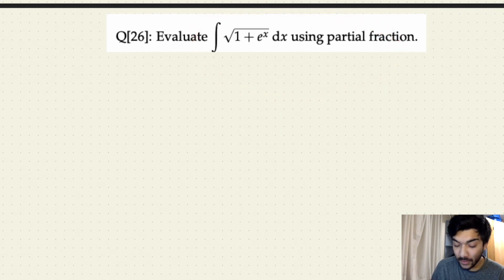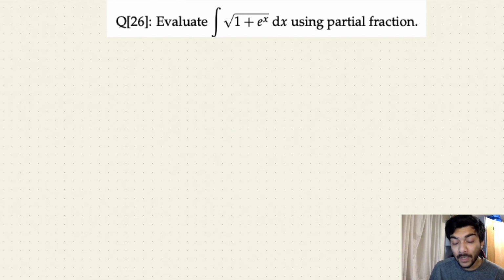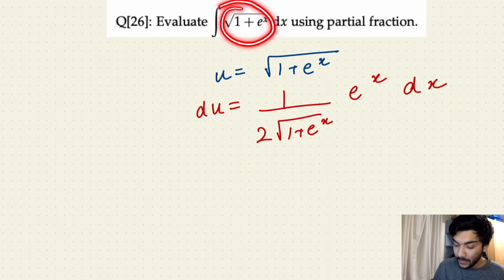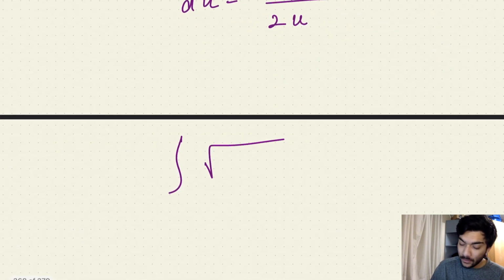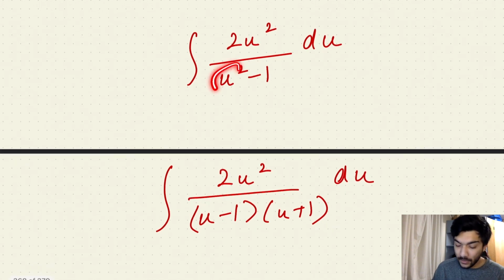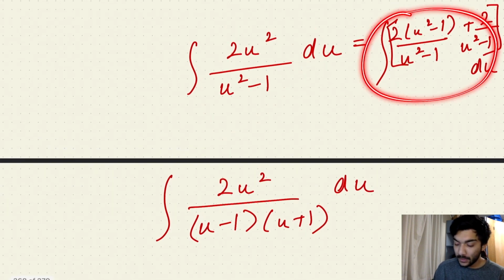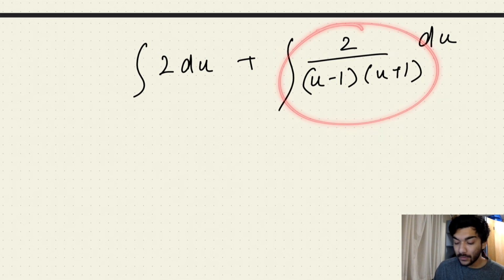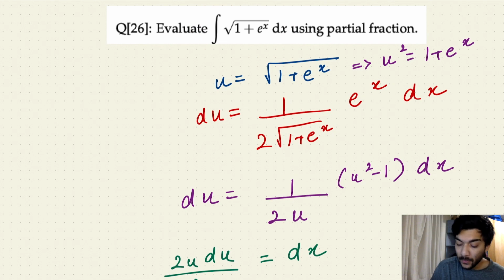Solve Indefinite Integrals in 15 Seconds: Using Substitution & Partial Fractions ∫sqrt(1 + e^x) dx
Title: Solve Indefinite Integrals Fast: Mastering Substitution & Partial Fractions in 15 Seconds!

Description:

Welcome to a quick and efficient guide to mastering the art of solving indefinite integrals! If you've ever found yourself stuck on integration problems or lost in the maze of substitution and partial fractions, this is the video for you!

In just 15 seconds, we'll take you through a step-by-step process to tackle an integral that looks intimidating but is quite approachable with the right techniques. We're looking at the integral of the square root of (1 + e^x) with respect to x – a classic example that tests your understanding of advanced calculus concepts.

 What You'll Learn:
- How to identify when to use substitution and when to use partial fractions.
- A foolproof method for substitution that simplifies complex integrals.
- Breaking down integrals into partial fractions for easier calculation.
- Tips and tricks to speed up your integral solving process.

 Quick and Painless:
We know your time is valuable. That's why we've condensed the explanation into a super-short format, so you get the knowledge without the fluff. Perfect for a quick review before a test or when you're short on time!

 Deep Dive:
For those who want a more in-depth understanding, stay tuned for the end of the video where we provide additional resources and practice problems to help you master integrals once and for all.

 Suitable for:
- High school and college students taking calculus.
- Anyone preparing for standardized tests that include calculus questions.
- Teachers looking for quick and engaging ways to present integrals to their students.

Don't let integrals be your calculus nightmare. Watch our video and turn them into your strength.